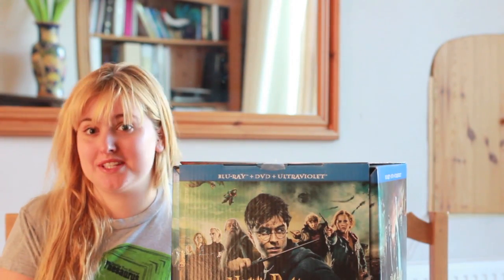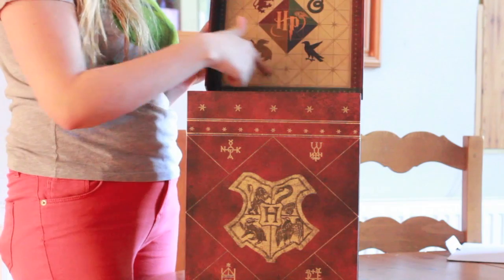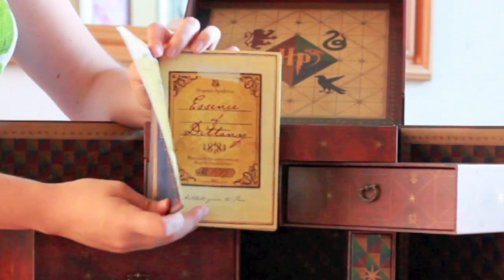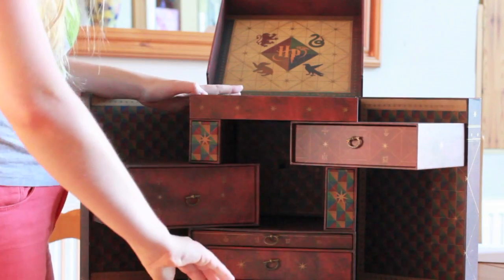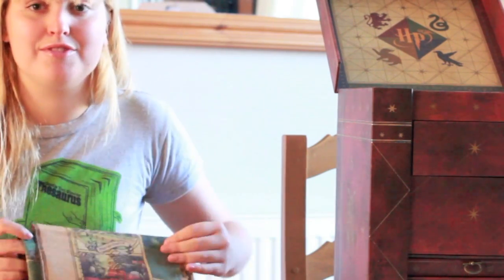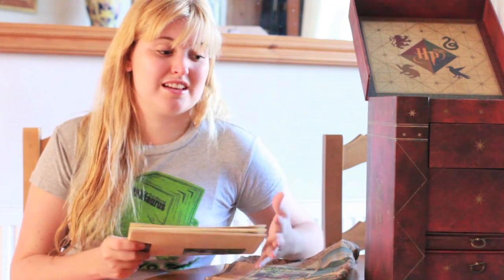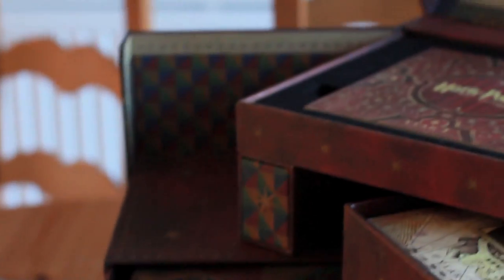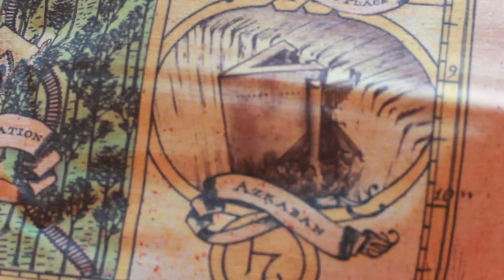Harry Potter Wizard's Collection: Unboxed!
Well isn't that wizard?

Harry Potter Wizard's Collection: Leaky Review (Part 2): coming soon!